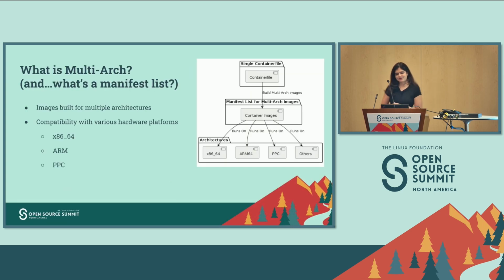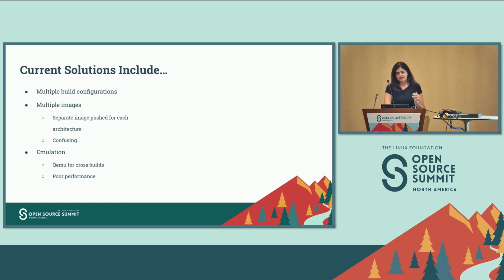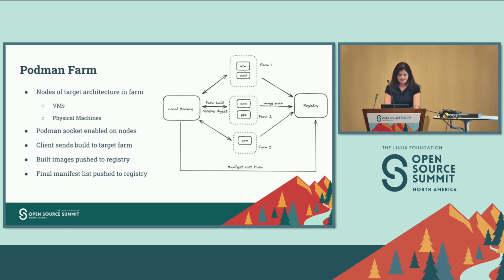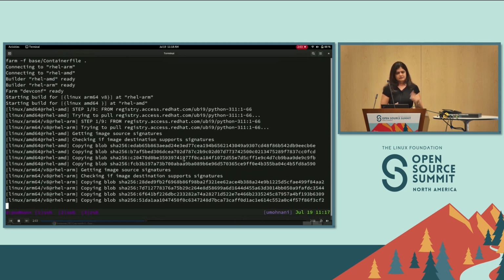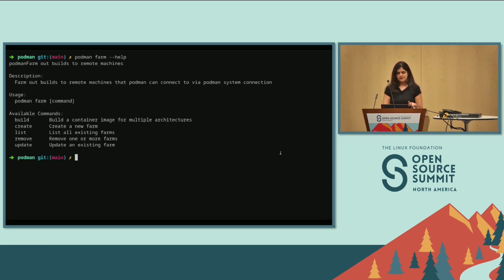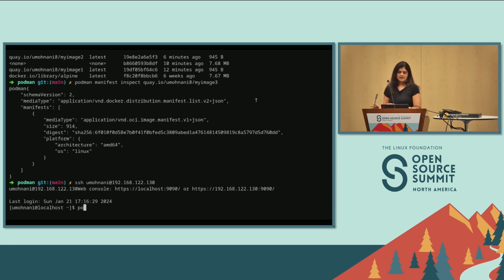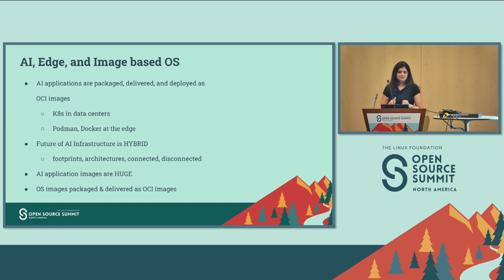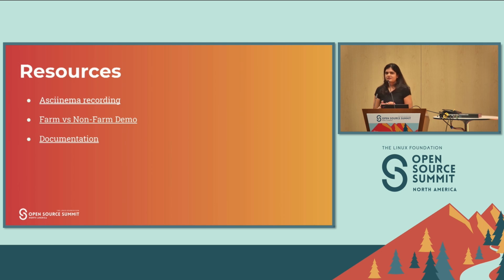Let’s Farm Out Our Image Builds! - Urvashi Mohnani, Red Hat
As the fast-paced AI-driven landscape of computing continues to diversify, the importance of multi-arch container images cannot be overstated. Applications are no longer confined to data centers but extend across multiple platforms, devices, and appliances.

Wouldn’t it be great if we could build images for every architecture from just one machine? It would be even more amazing if we could do that without the slowness of emulation! This is where Podman farm comes in. Podman farm is a new feature that allows you to 'farm' out builds to groups of machines you have access to, enabling you to easily build multi-architecture images with a single command. In this talk, we will highlight the challenges of multi-architecture builds and demonstrate how Podman farm addresses them, keeping performance and usability in mind.

Container images that run seamlessly across different architectures ensure consistency, reduce complexity, and accelerate the development cycle. This session will empower attendees to develop on one architecture and deploy confidently on another.